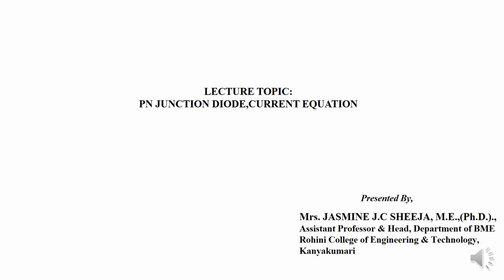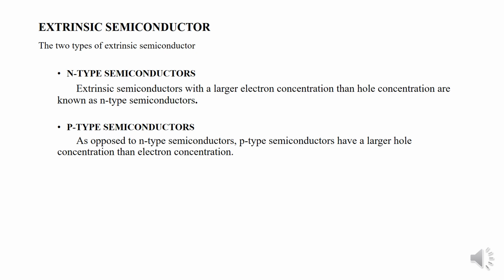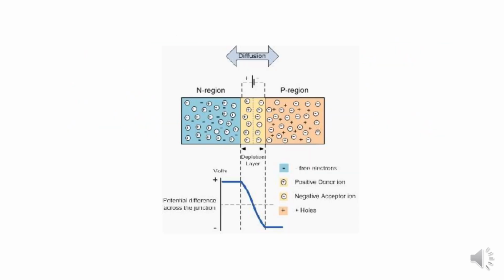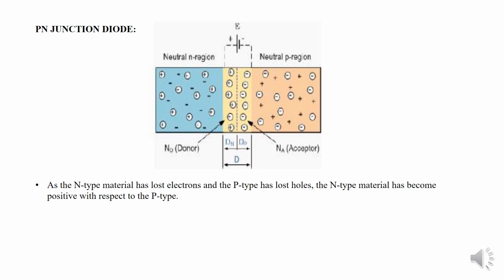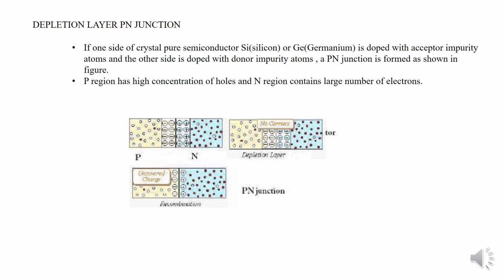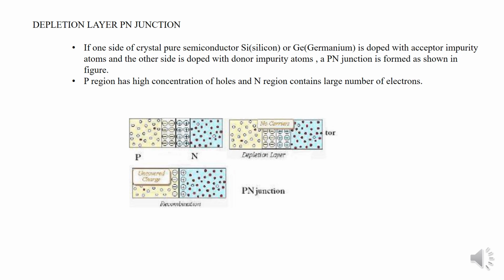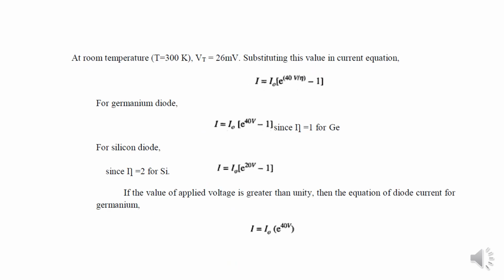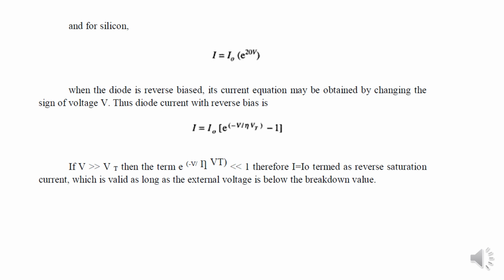1 PN JUNCTION DIODE,CURRENT EQUATION